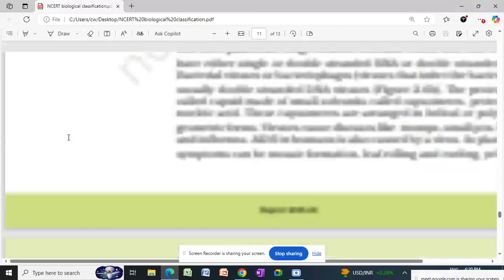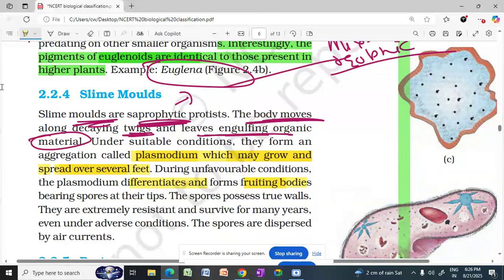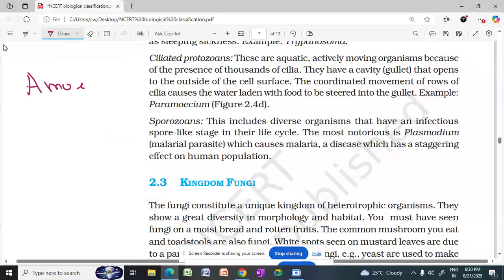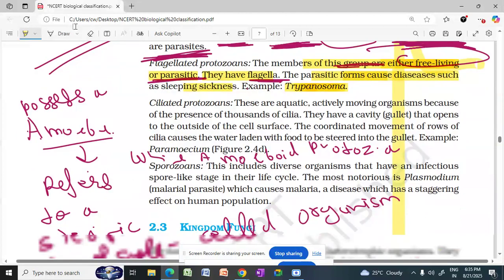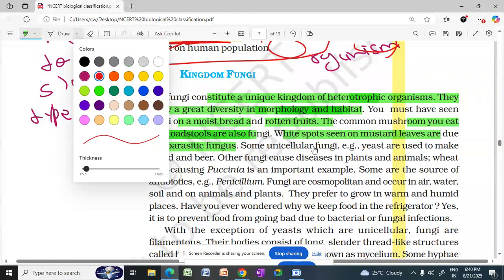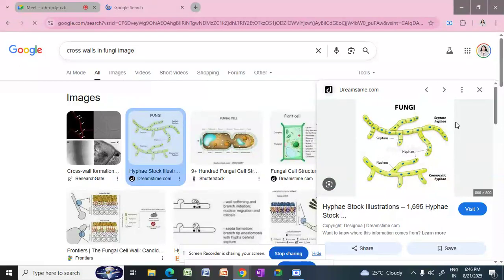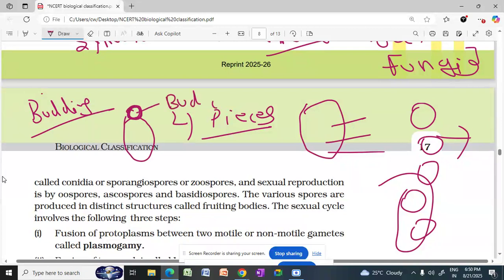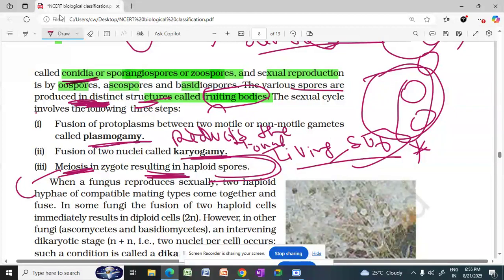Lecture-7 Biology Title - Kingdom Protista